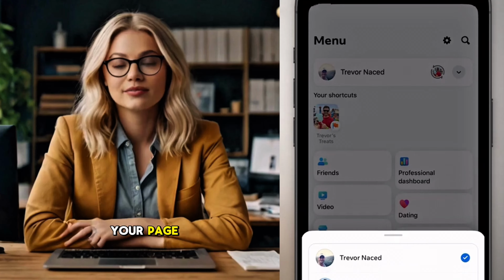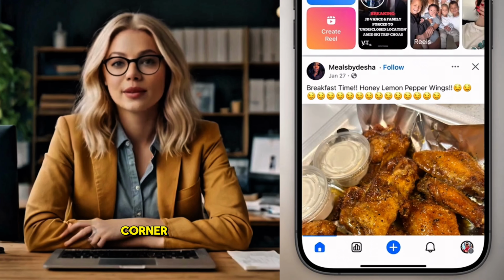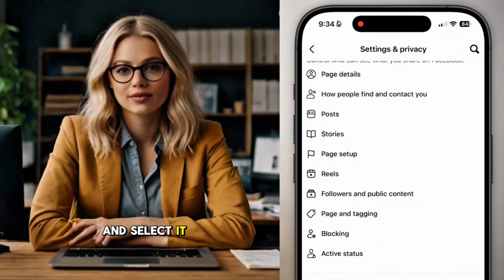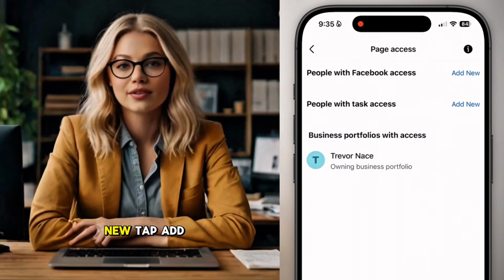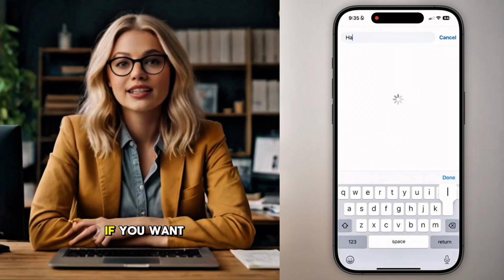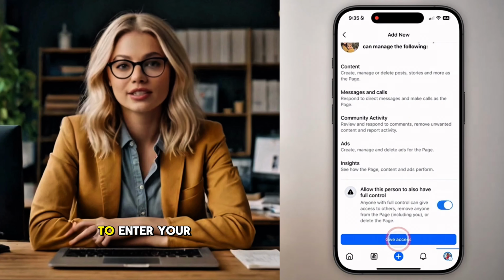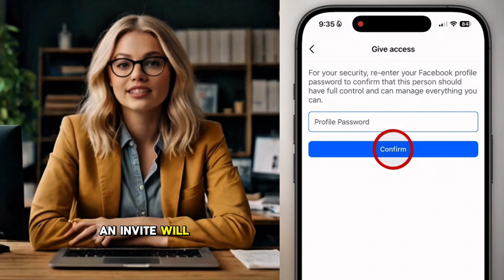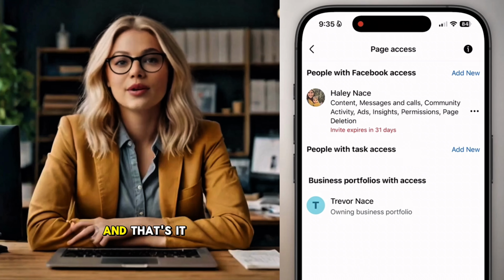How To Fix Do Not Disturb Turns On Automatically On iPhone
It's easy to fix Do Not Disturb or any Focus Mode on your iPhone that automatically turns on at specific times, while driving, or in other situations.

Got any questions or unresolved issues with your iPhone, Android phone, iPad, Mac, or Windows computer? Drop them in the comments below. I’d love to hear from you. Have a great day! 👍